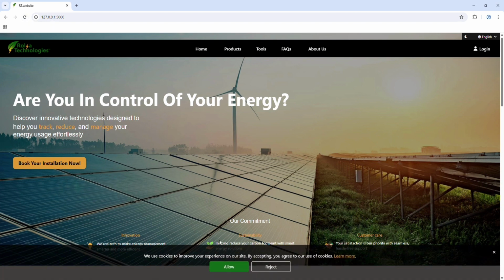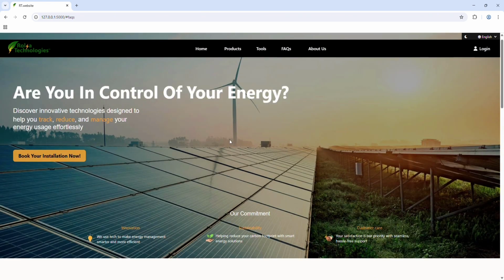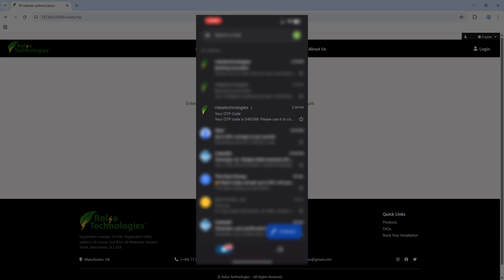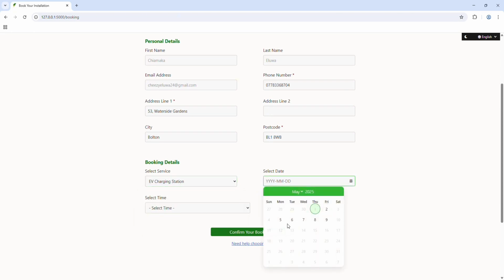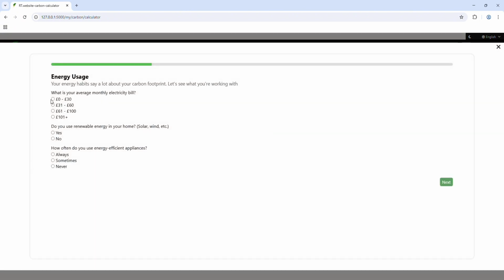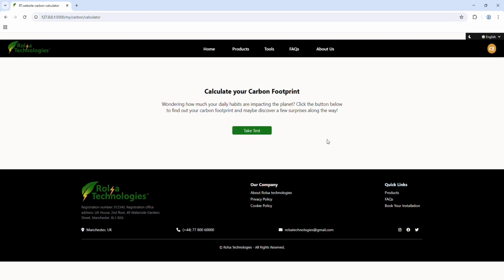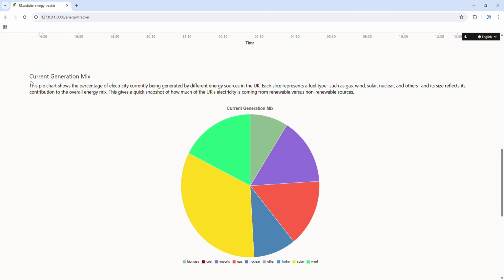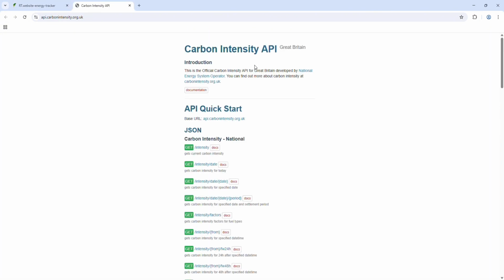Explore Rolsa Technologies’ Website | Simple Tour and Easy Guide for Everyone ☺️⚡️